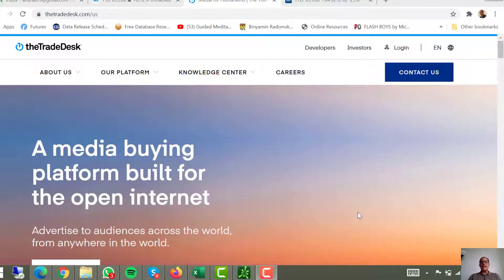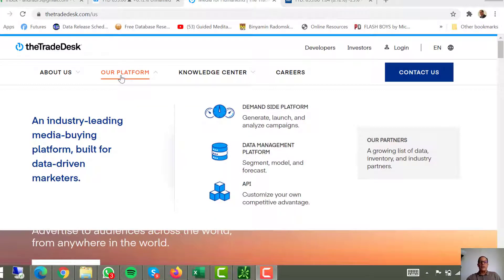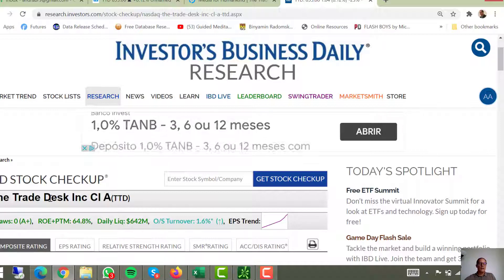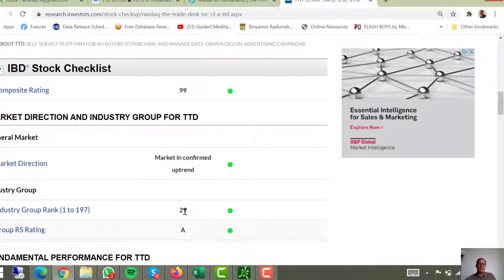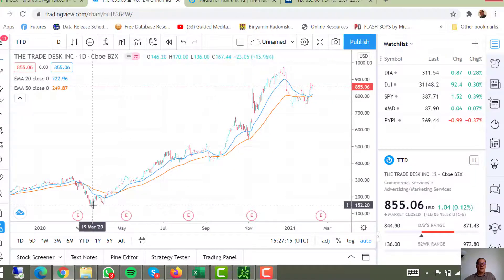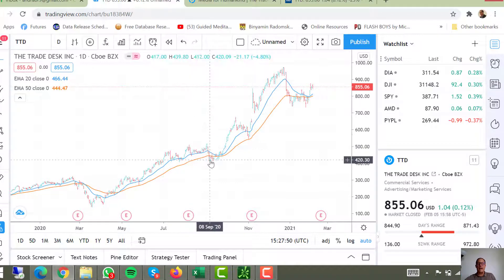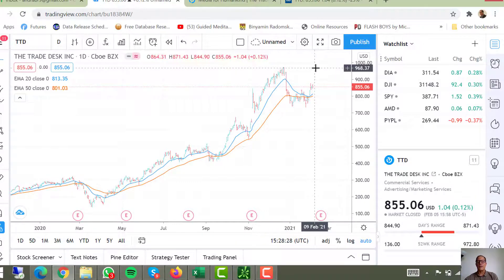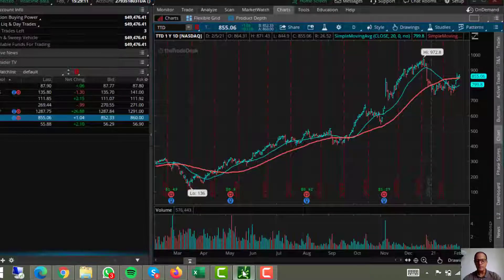440% Return in 2020 Monster Stock Trade Desk $TTD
440% Return in 2020 Monster Stock Trade Desk $TTD
Youtube Video

TTDTrade Desk can easily be considered a monster stock and it looks like it is forming a new base and getting ready to take off. $TTD provides a self service platform for Ad buyers. We combine both fundamental and technical in order to identify the strongest stocks in the strongest sectors in the stock market. We overlay this with technical ideas regarding if the market is in a confirmed uptrend. Thus when the market is healthy, we look for the strongest stocks both fundamentally and technically in the strongest groups before they break out.

•ForEducational Purposes Only

•Not recommending any stocks or securities to buy or sell.

All Investing has Substantial Risk of Big Losses

CAN SLIM® is the registered trademark of Investor’sBusiness Daily